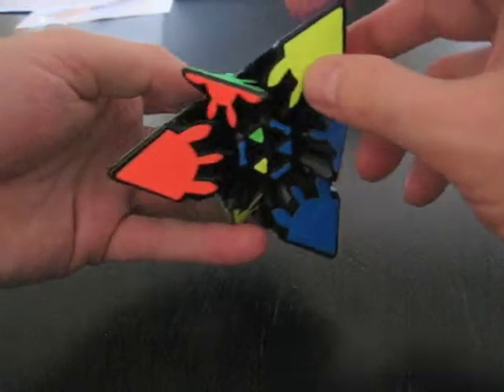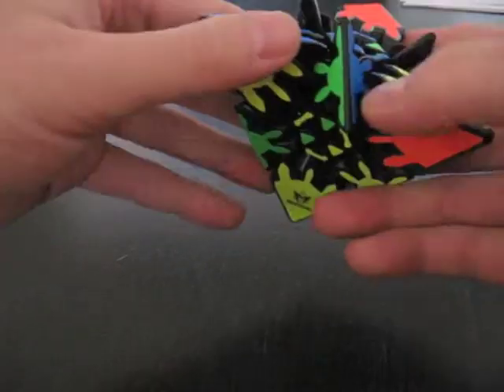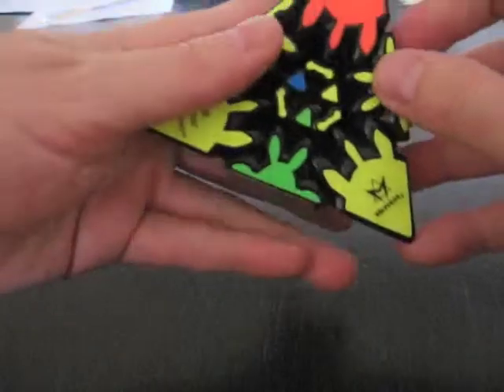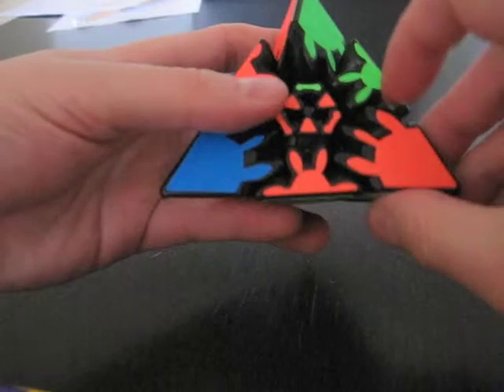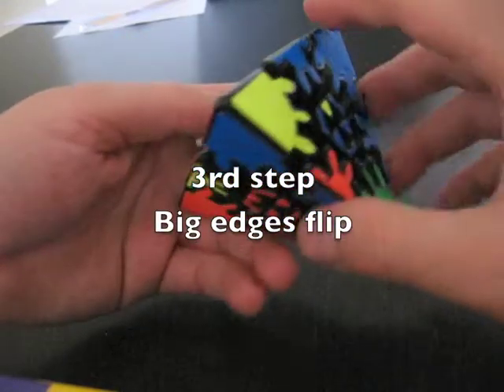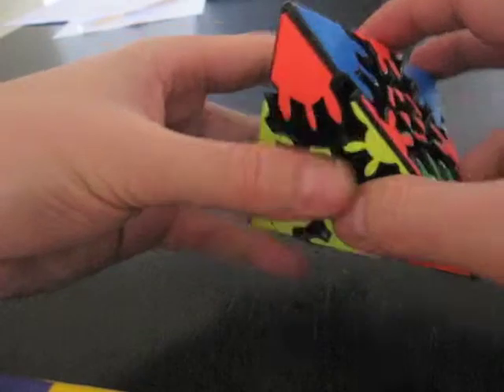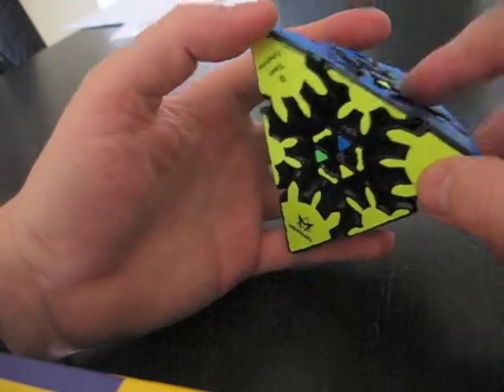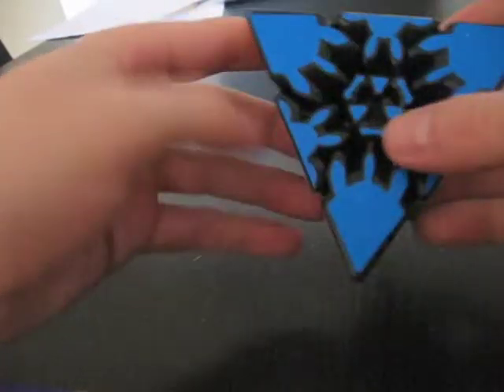Gear Pyraminx - Example Solve (commented)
Commented example solve on a gear pyraminx, following the method described in my tutorial:

Please excuse the image cuts. My camera can only record in 30 sec batches.
And sorry for the camera angle in certain moments. This was my first solving video; I will get better with time (hopefully).